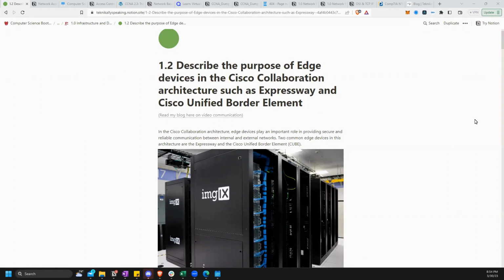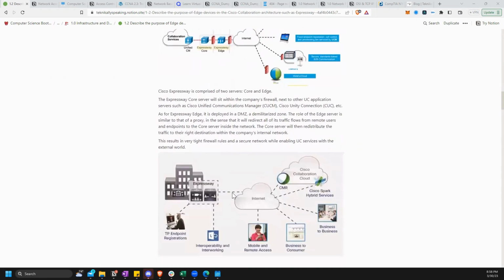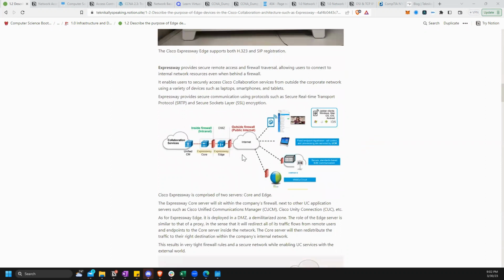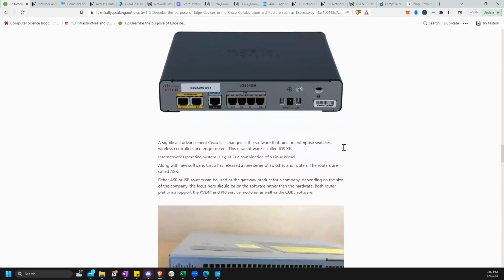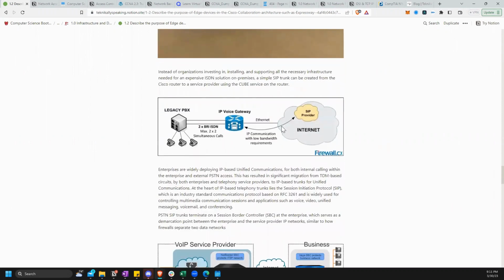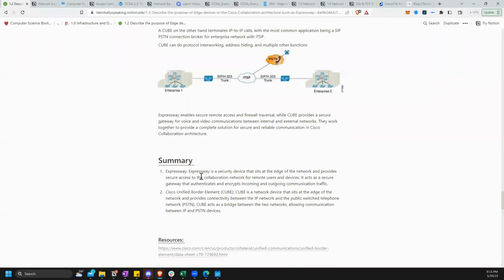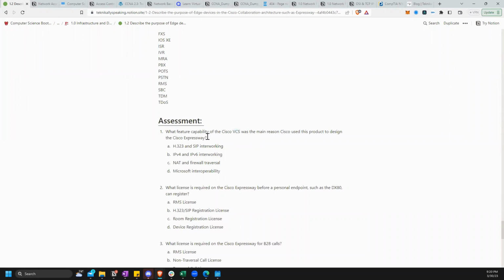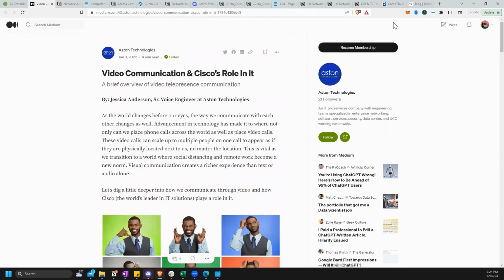CCNP CLCOR 1.2 Describe the purpose of Edge devices in the Cisco Collaboration architecture